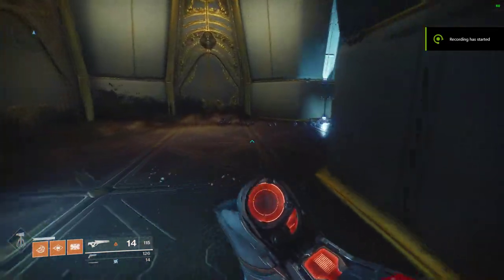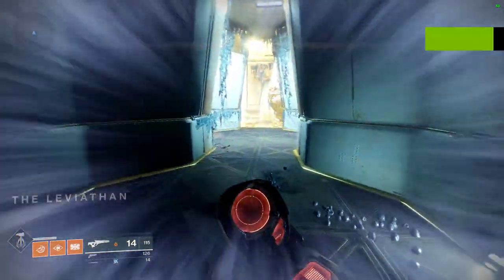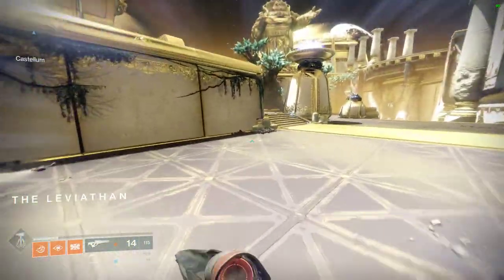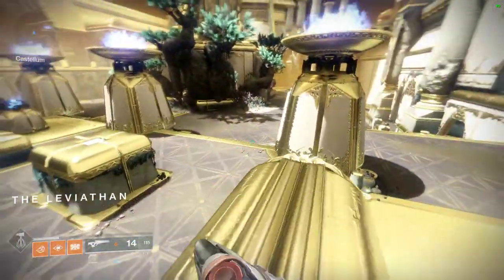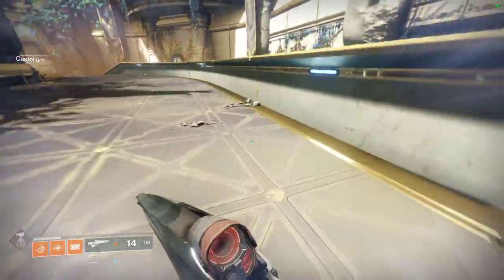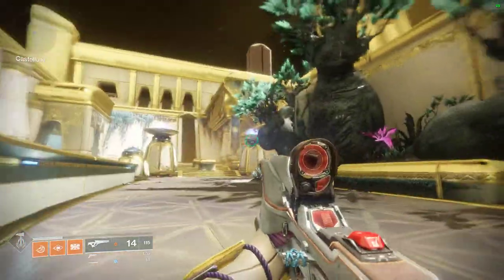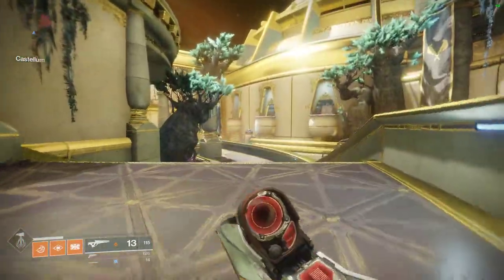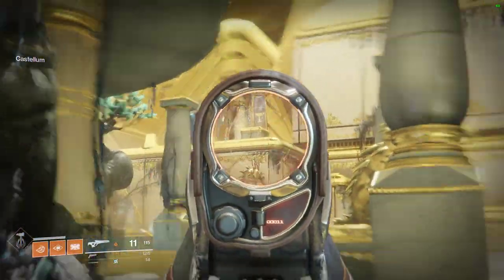Best way to get Polaris lence catalyst fast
Just to show you guys an easy way too get this if u hate getting these burn kills elsewhere, cause it can be really boring and annoying...  Want more videos like this in the future?